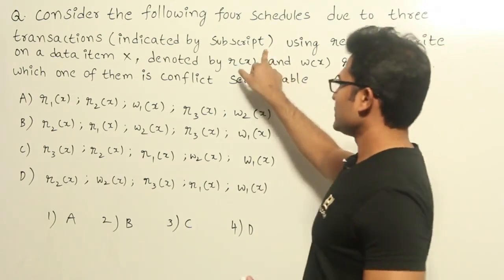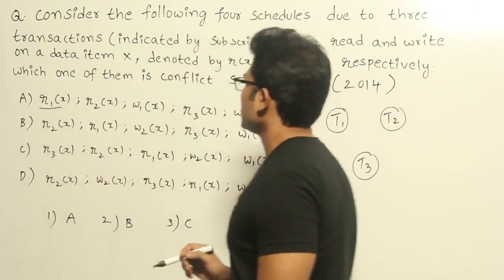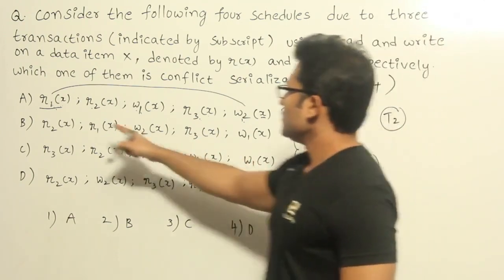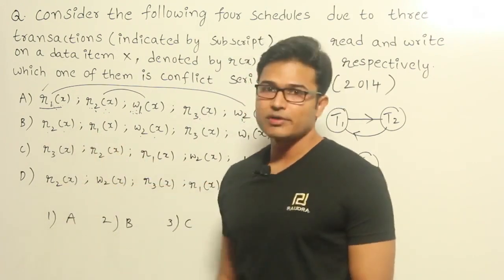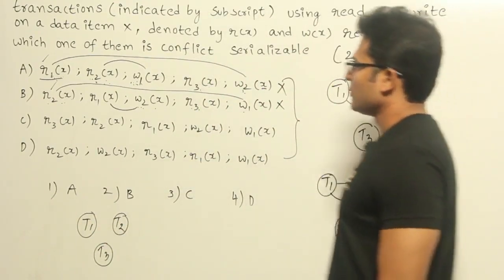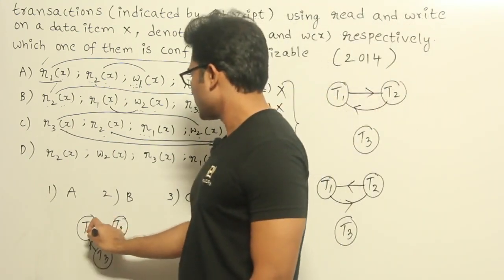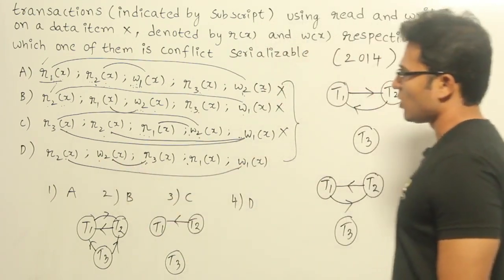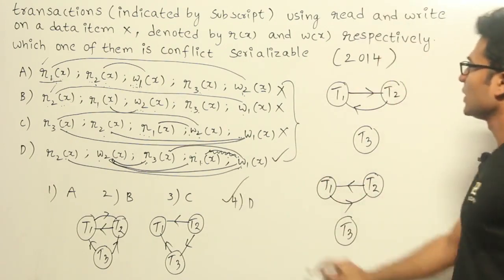16 Gate 2014 question on conflict serializable schedule